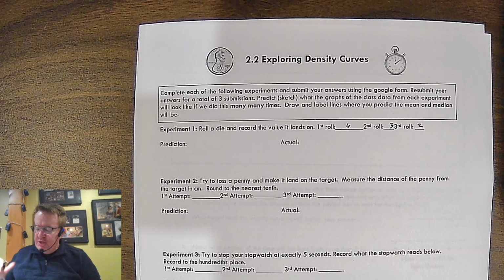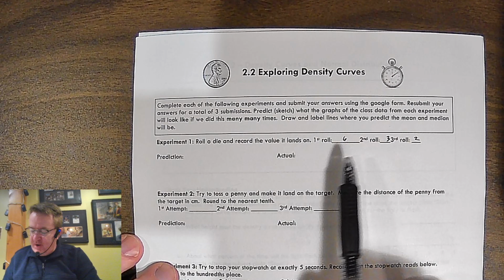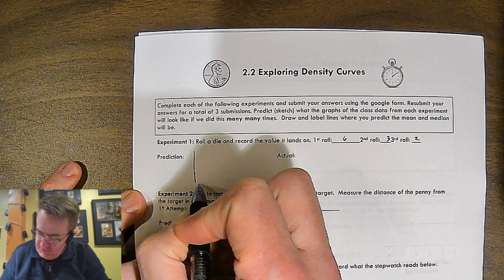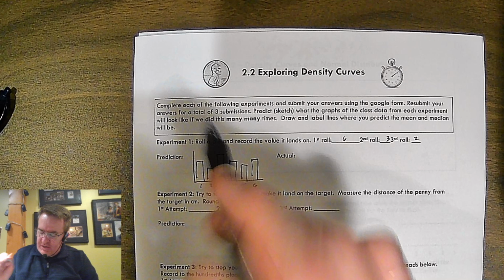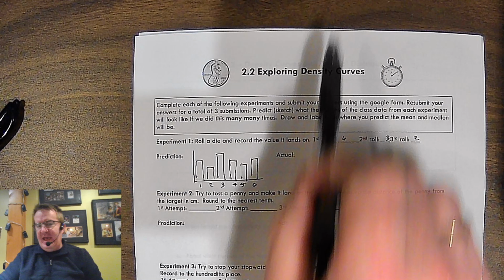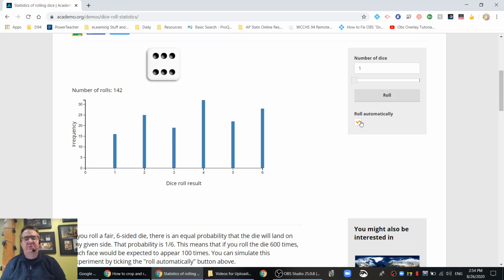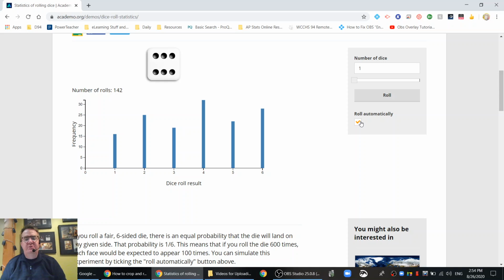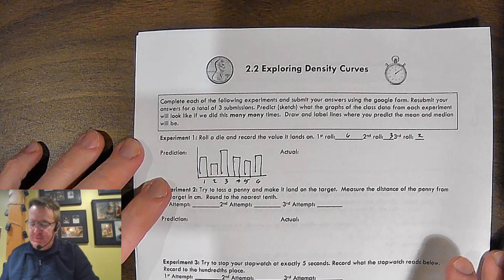Describing Density Curves, Normal Distrib, Part 1 - AP Stats/PoS 2.2 via StatsMedic/EFFL-CED Unit 1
Experiencing how to use density curves to model distributions, the locations of the mean and median in distributions, and using the 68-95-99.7 Rule.